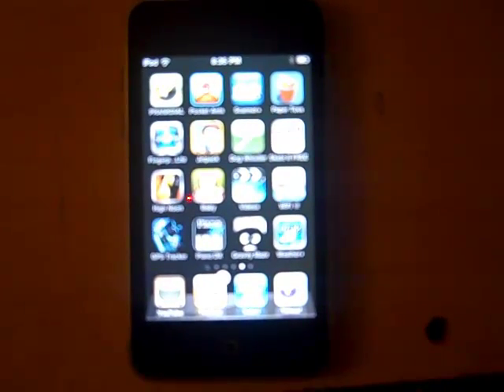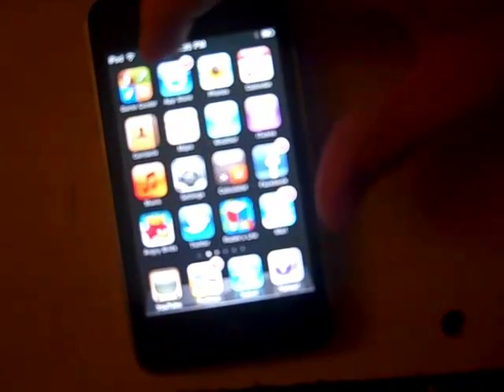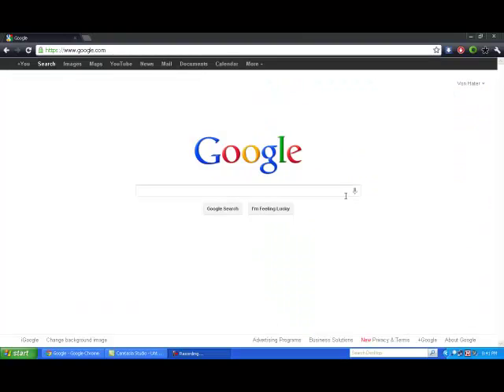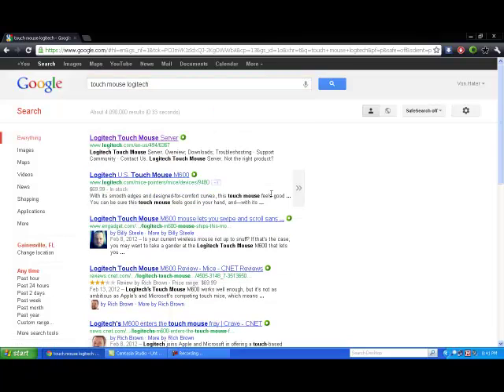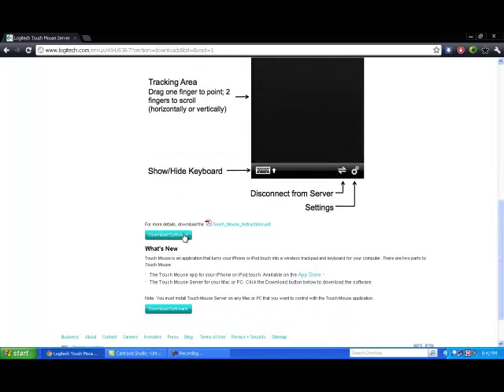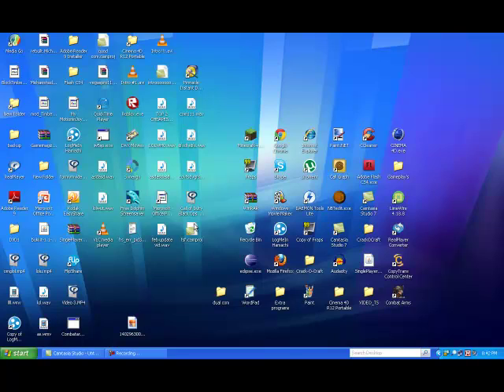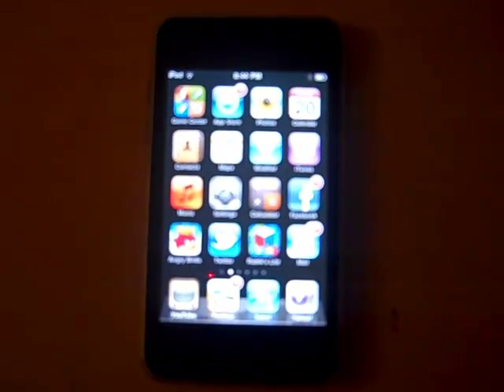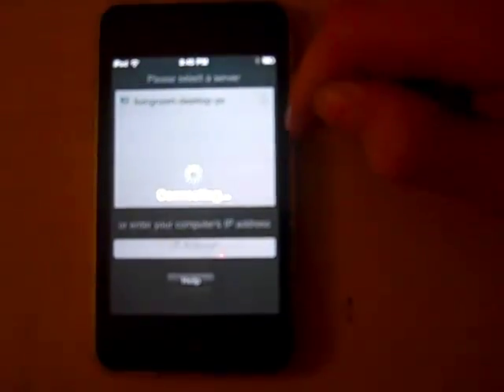How to use your iPod touch or iPhone, as a mouse-keyboard for your PC-MAC! (NO JAILBREAK REQUIRED)